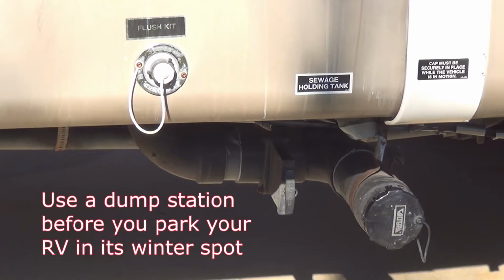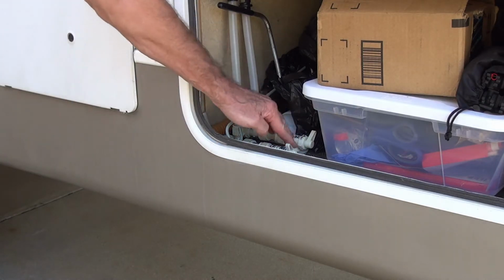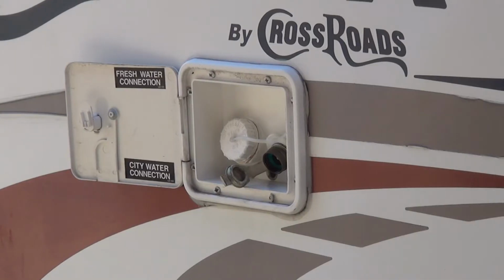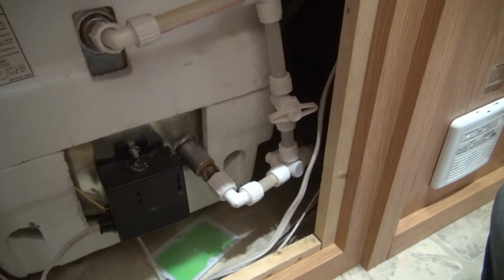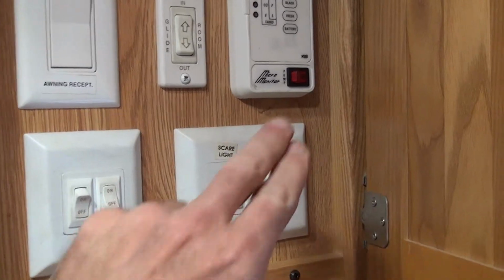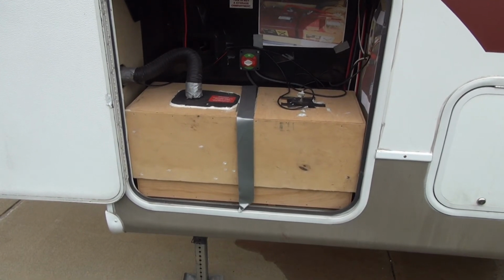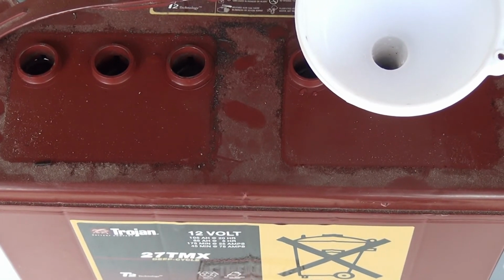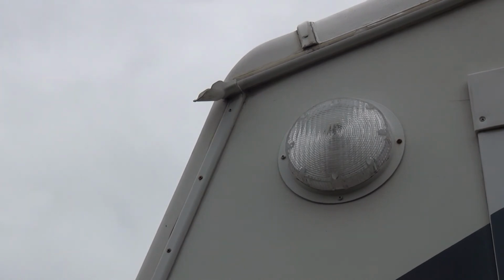RV Winterizing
How to prepare your RV for winter / cold weather storage.  Get your camper ready for freezing temperatures to keep damage from happening.